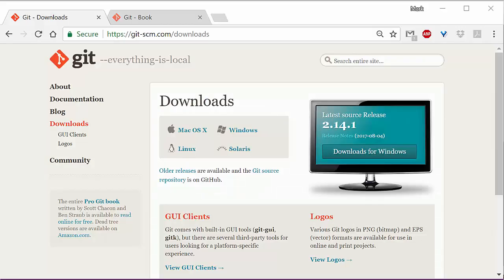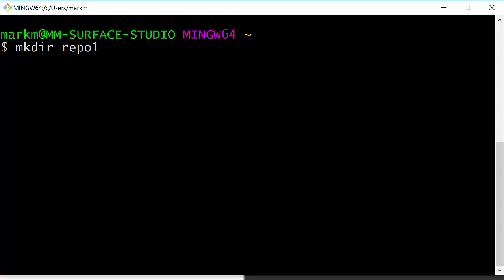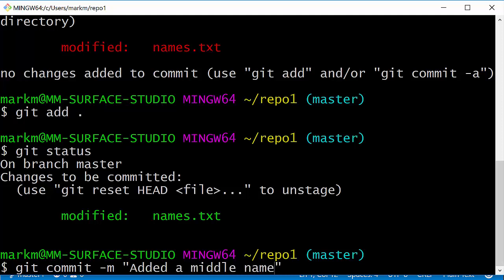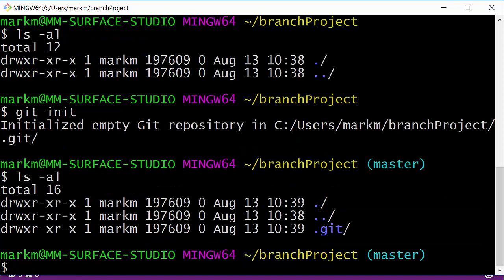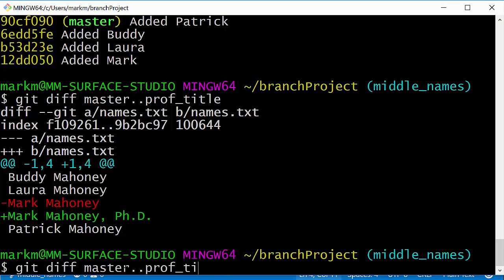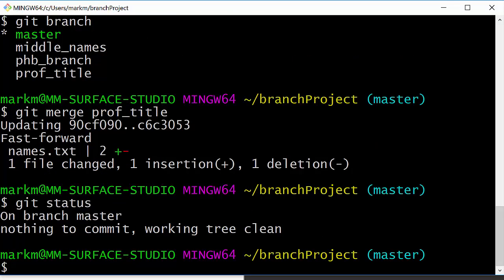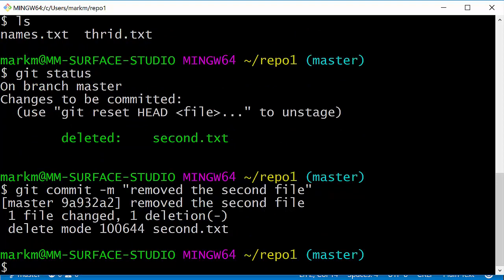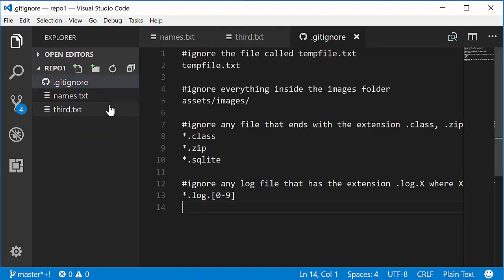02 2 Version Control Git Intro